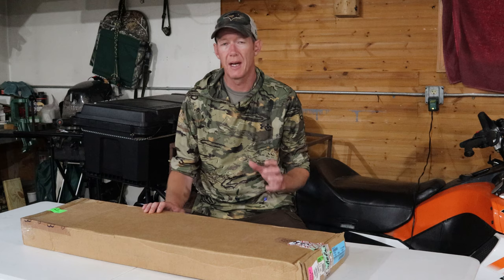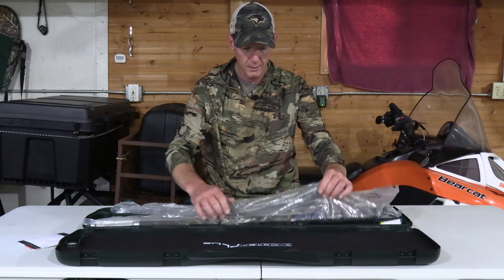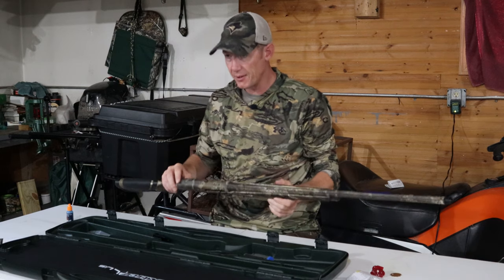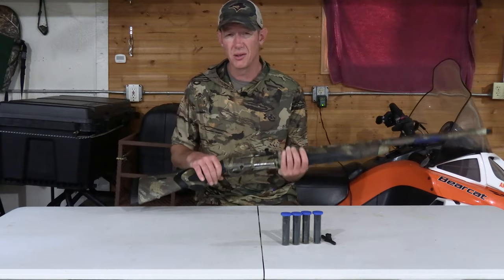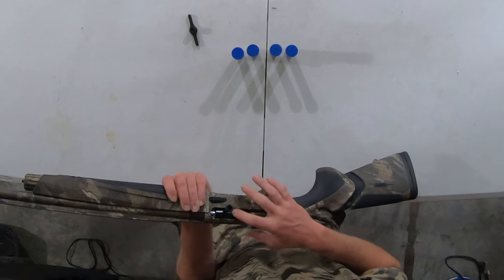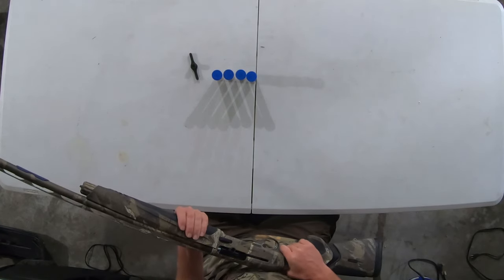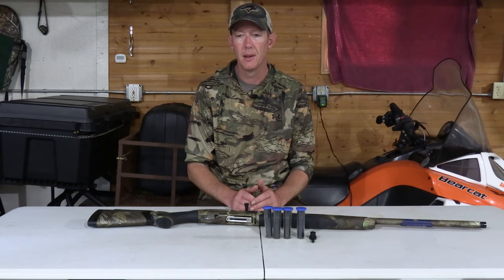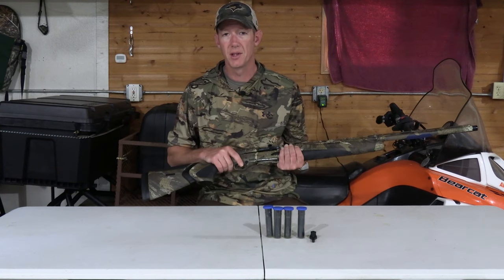Unboxing the BERETTA A400 XTREME PLUS (First Impressions)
I recently purchased the Beretta A400 Xtreme Plus. I have been wanting to buy one for quite awhile, the A400 is a little on the spendy side. Coming in at $1649 on sale price. This will be the first in a series of videos we will be doing on the channel for the A400. I've owned the Beretta A300 Outlander for about 6 years. I've fired thousands of rounds through it and the shotgun has worked flawlessly. Ive noticed on the A300 that keeping it semi clean (as with most things) is important. The A300 has bagged numerous Turkeys, Geese, Ducks and even a few Grouse.

The A400 has some features that make the shotgun cycle faster and also helps to keep the action cleaner. Ergonomics are also improved for the A400.

My Cameras
Main Camera: Canon HF G 50
Second Camera: Canon M 50
GoPro 7 Black
Go Pro Jaw Mount
Go Pro Tripods
Go Pro Battery Charger
GoPro SD Cards
Main Camera SD Cards
Main Camera Tripod

Computer:
MSI Laptop
External Hard Drives